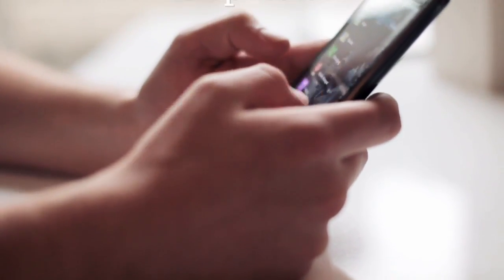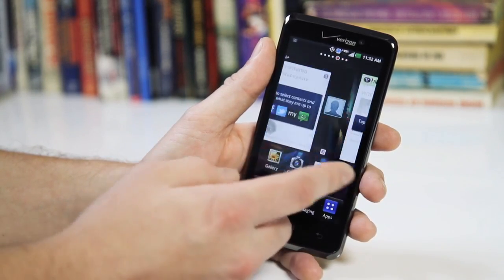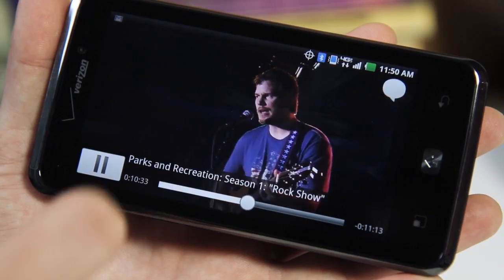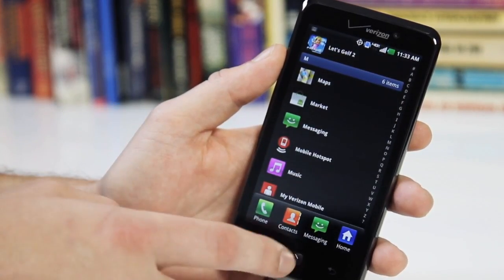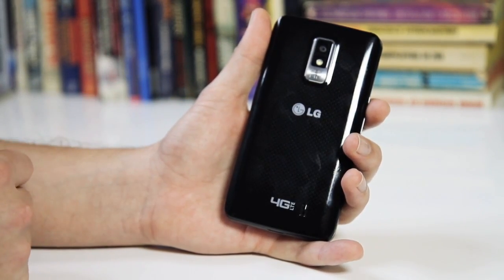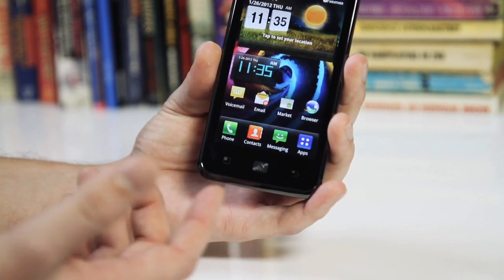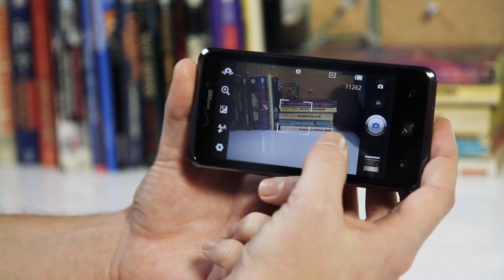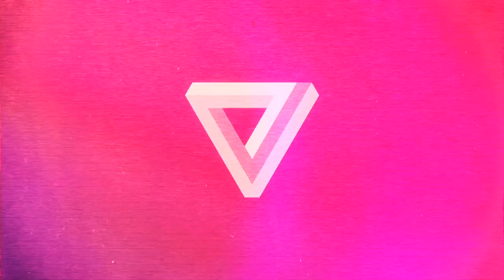LG Spectrum review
David Pierce reviews the LG Spectrum, a $199 LTE smartphone that's designed to be LG's flagship phone for Verizon. More from The Verge:

More from The Verge